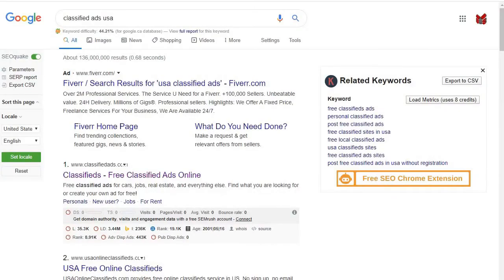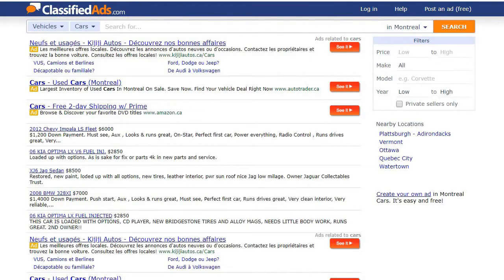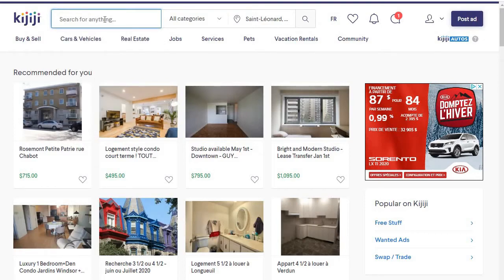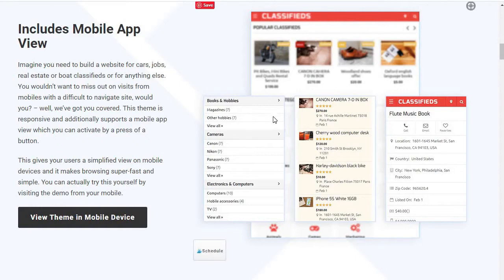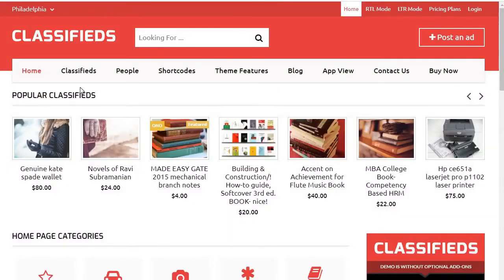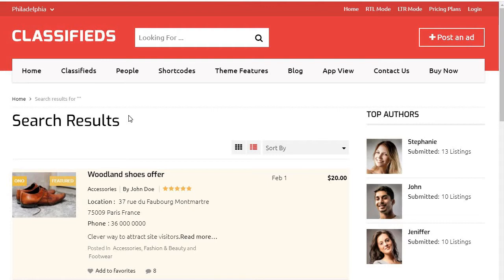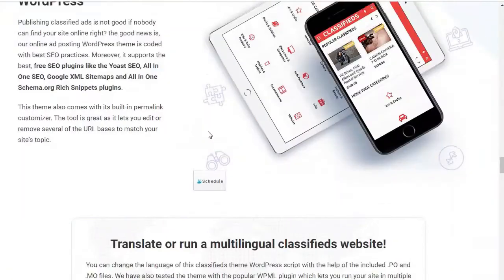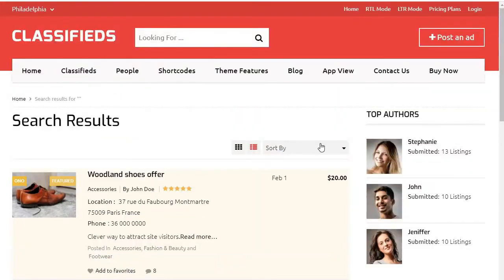How To Make Money With Your Own Classified Ads Website Step by Step Guide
Having a classified ads website can bring a ton of money in different ways:

► Google Adsense ads
► Private banner ads
► Monthly subscriptions
► Feature ads

Here is another stream of income that you can add to your monthly income.

If you have a question, leave it in the comments below.

multiple income streams ideas
passive income streams ideas
How to create a classified ads website with WordPress
classified website
how to make a classified website using WordPress
how to make a classified website in wordpress
listing website
directory website
classified WordPress theme